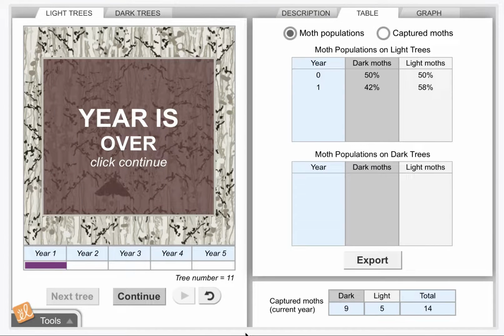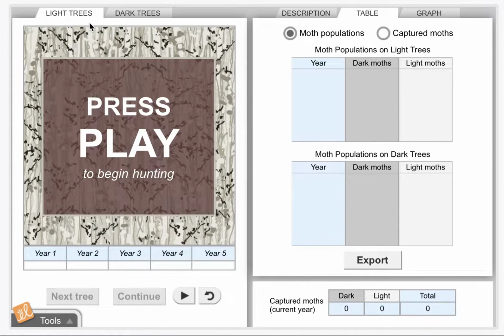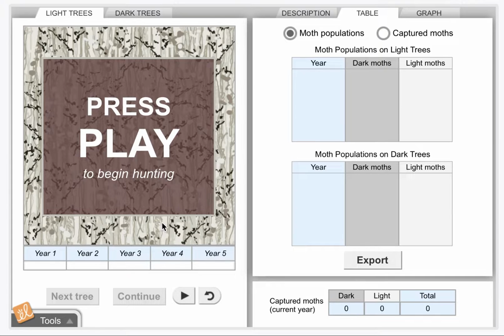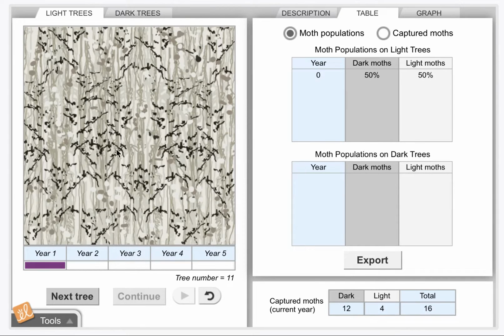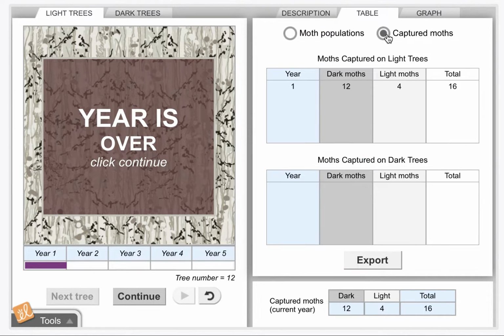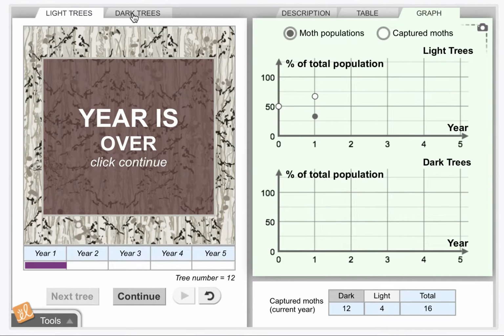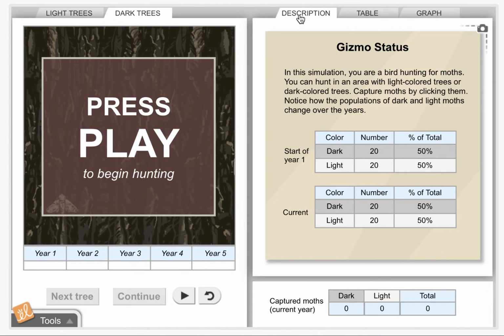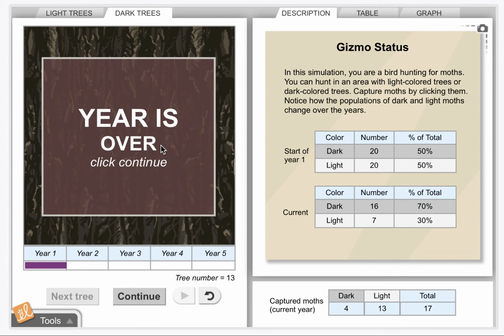Natural Selection of Moths Gizmo